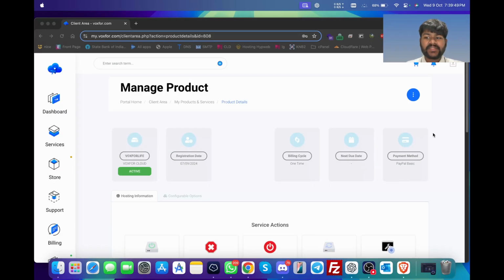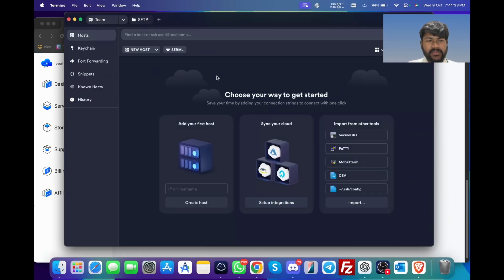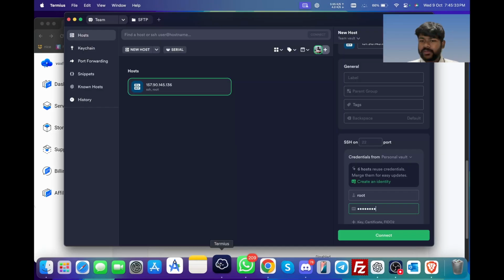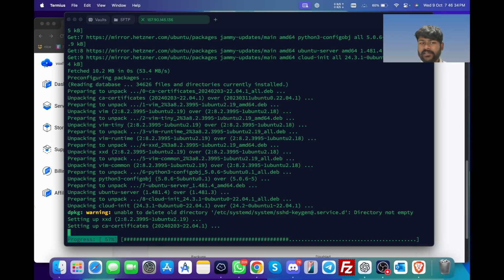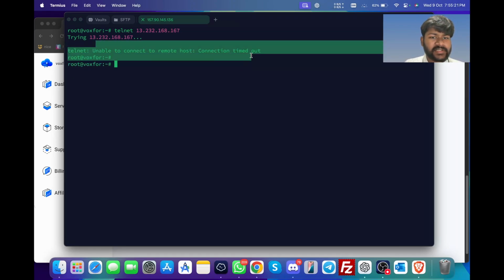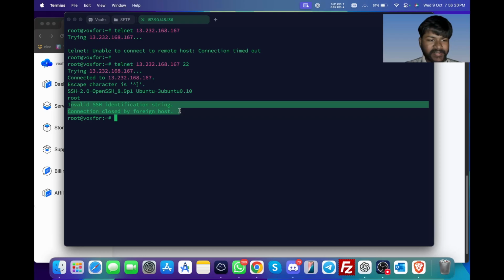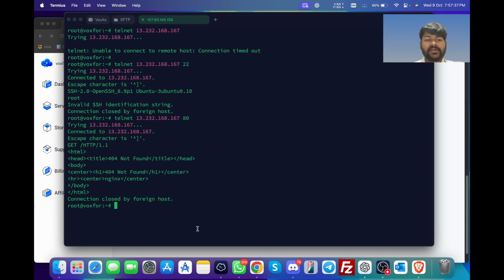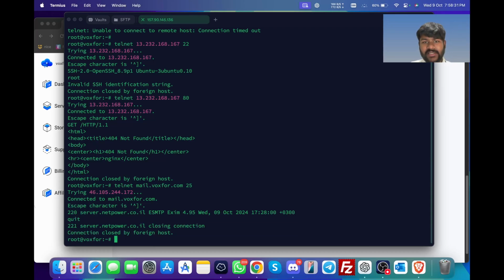How to Use Telnet in Linux: Step-by-Step Guide for Beginners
Telnet is a simple yet powerful network protocol that allows users to connect to remote systems, such as Linux VPS servers. It is less secure than protocols like SSH, Telnet can still be useful for specific tasks, such as testing network services or checking open ports using Telnet. This guide will provide you with a step-by-step approach on how to use telnet on linux, with easy to follow examples.

00:01 - Introduction to the tutorial on using Telnet commands
00:46 - Getting the IP address of your VPS server
01:08 - Using SSH client to connect to the server
02:11 - Entering the login credentials (username and password)
03:07 - Installing Telnet on the server
04:52 - Testing the connection with Telnet on a specified IP address and port
06:30 - Using Telnet for HTTP request and testing mail connections